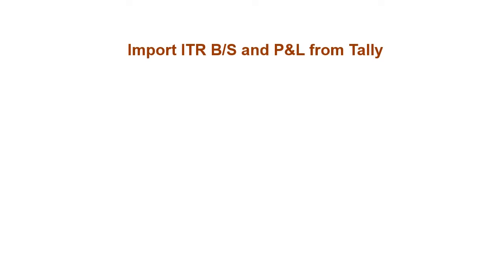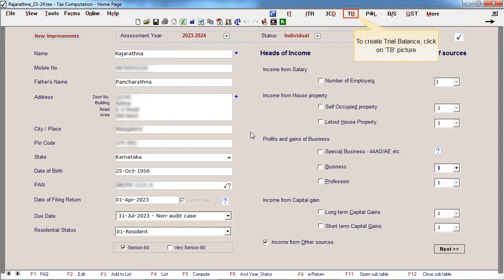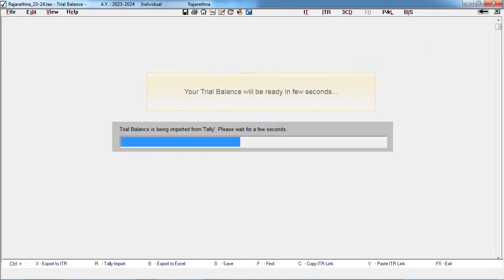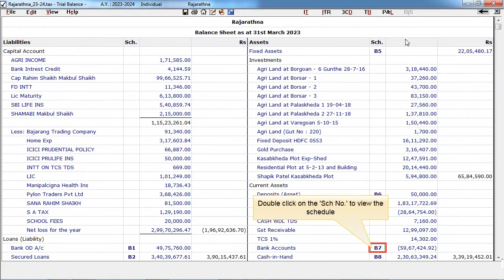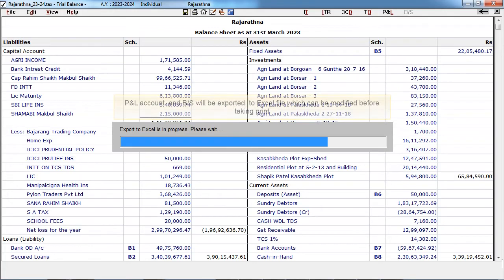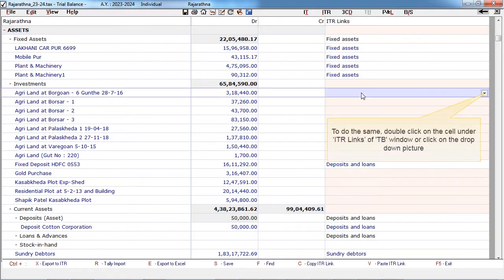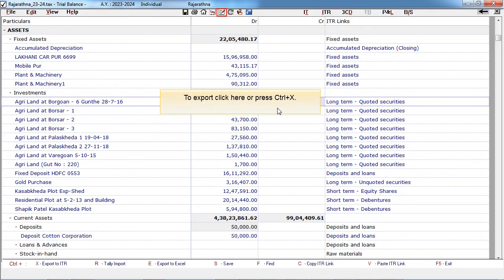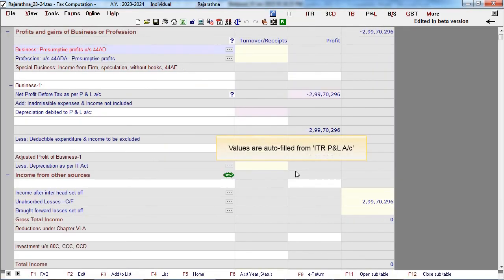Import ITR B/S and P&L from Tally | Winman CA ERP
How much time do you require to manually prepare an ordinary B/S and P&L a/c from Tally accounts? Definitely not less than 1 to 2 hours. Isn’t it? Okay, now, do you want to do the same work within 15 minutes?
Simply import data from Tally and your Trial Balance is ready instantly! Generate P&L A/c and B/S in a click. Further, you can
• Export data to Excel
• Print B/S and P&L a/c
• Re-import from Tally in a single click any number of times
• Export the Trial Balance data to ITR Data entry window
and more….!